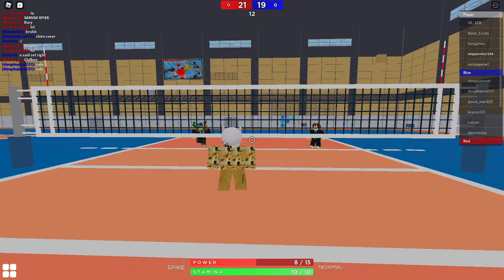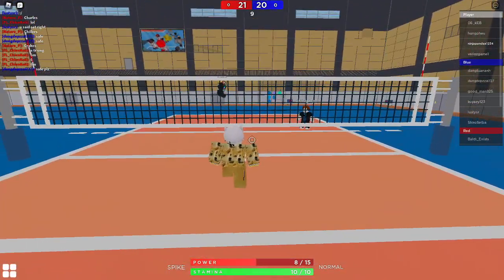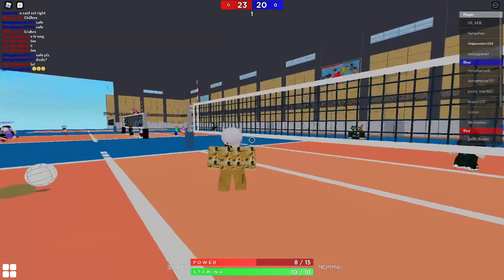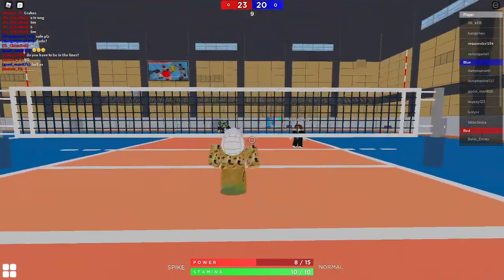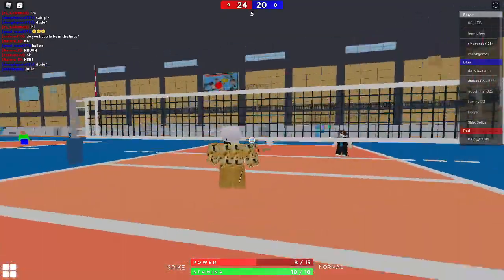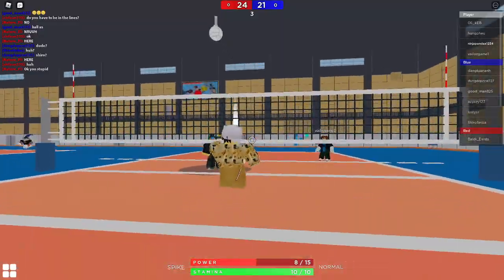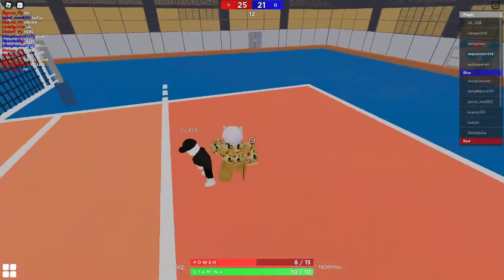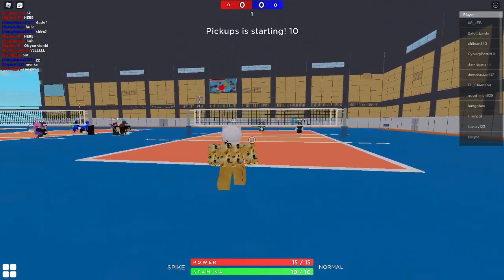how to spike in volleyball 4.2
yes i will be posting more on this game